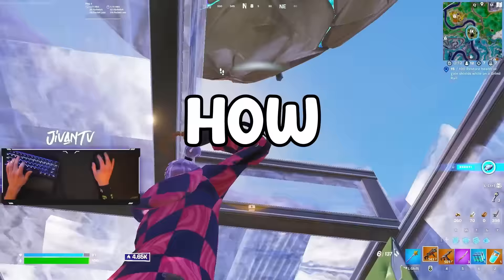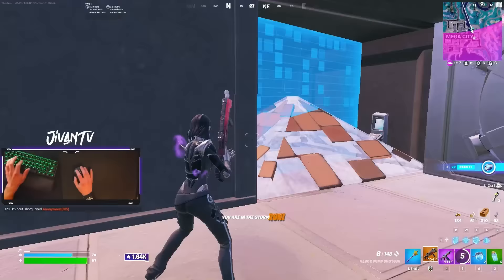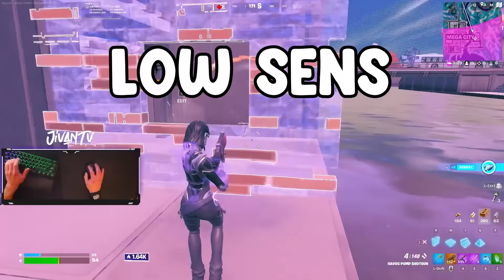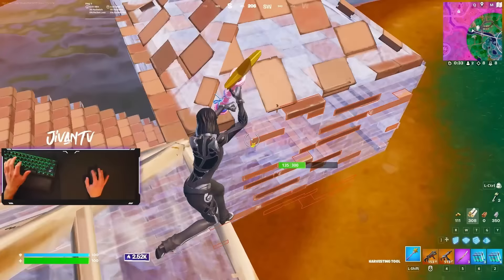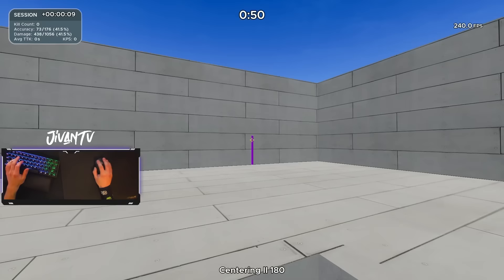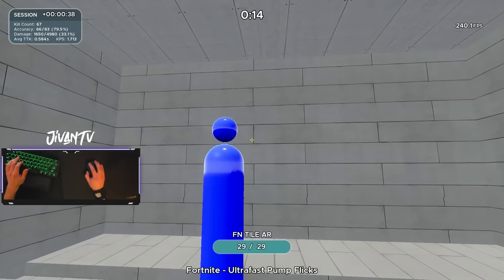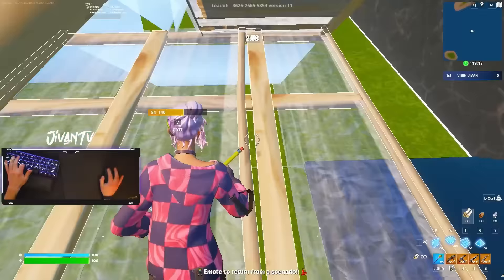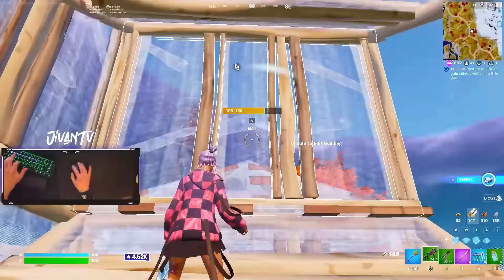How to Improve on KBM (Beginners)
This is how I recommend practicing step by step to improve on the keyboard and mouse!

Kovaaks (npen's routine): KovaaKsChokingSlipperyChaingun

Maps:

Aim:
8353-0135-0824 - Head shot only map
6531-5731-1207 - Raider SOLO Aim Trainer
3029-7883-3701 - Raider 1v1 Aim Trainer

Builds/Edits/Piece Control:
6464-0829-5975 - Raider Mechanical Map V3
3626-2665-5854 - Teadoh AI Practice Map

1v1s/2v2s/etc:
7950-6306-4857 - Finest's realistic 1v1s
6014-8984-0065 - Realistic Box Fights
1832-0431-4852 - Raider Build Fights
0:00 Improve on the Keys
1:00 Sensitivity
2:30 Keybinds
3:53 Beginner Advice
5:25 Go Pro Routine
7:35 LISTEN TO THIS
8:40 My settings